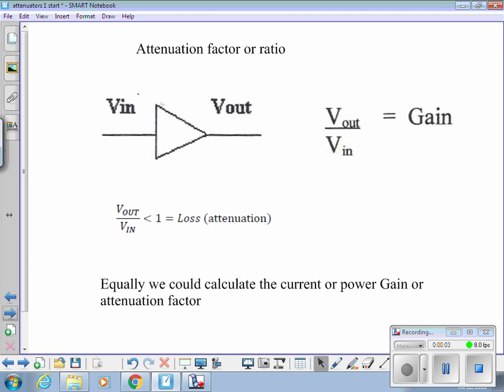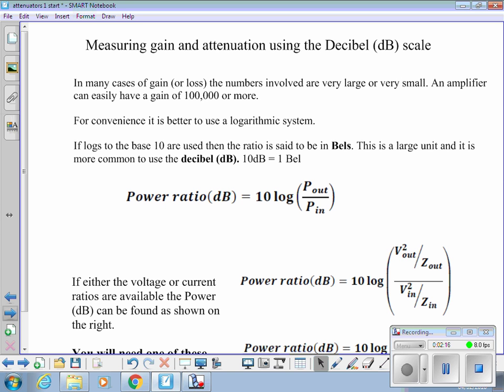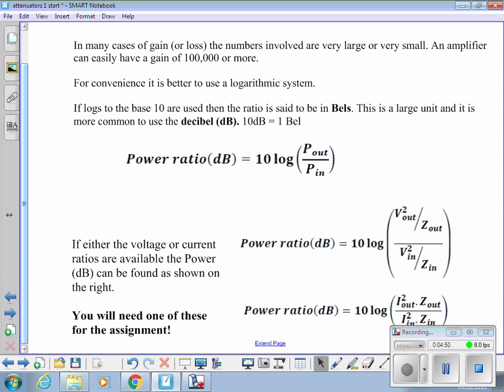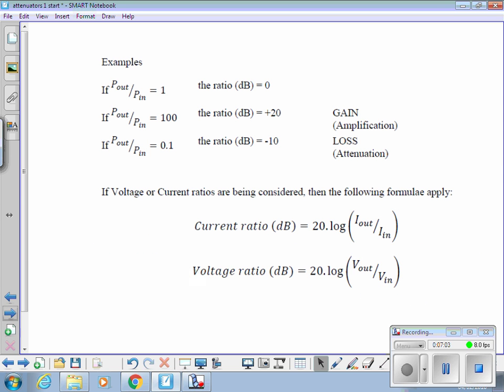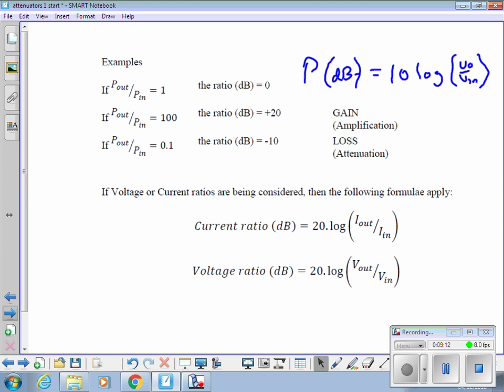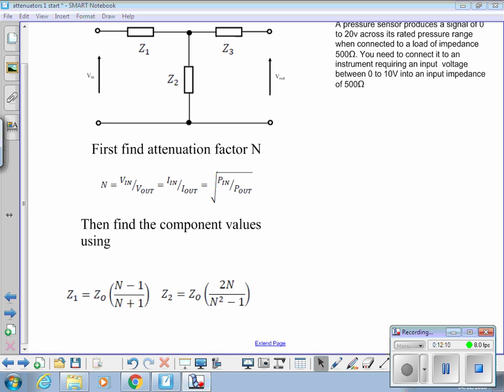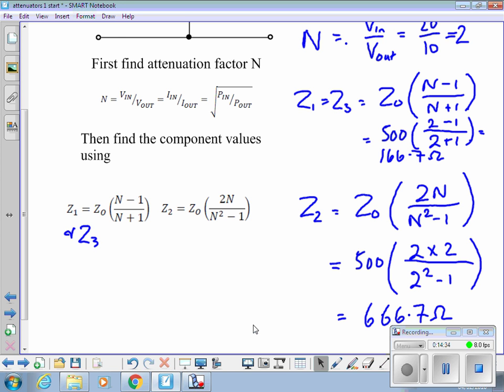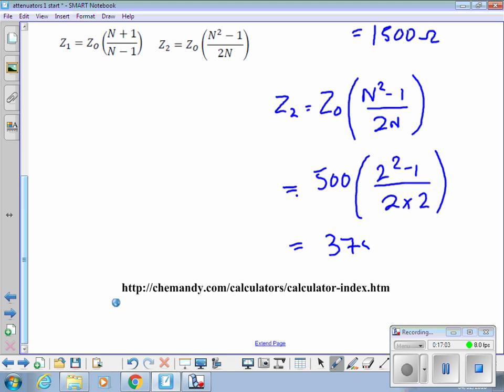4th Feb Part 4 Measuring attenuation and the dB scale